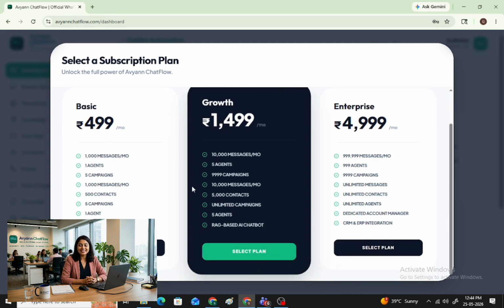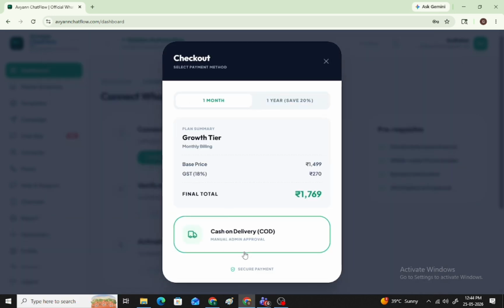How to Add & Activate Your Avyann ChatFlow Subscription Plan | Step-by-Step Tutorial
Welcome to the official Avyann ChatFlow tutorial series!

In this video, you'll learn how to add and activate your subscription plan after creating your Avyann ChatFlow account.

📌 In this tutorial, you'll learn how to:

✅ Log in to your Avyann ChatFlow account
✅ View available subscription plans
✅ Select the right plan for your business
✅ Choose Monthly or Yearly billing
✅ Complete your payment securely
✅ Activate your services instantly after payment verification

Whether you're using Avyann ChatFlow for WhatsApp Business API, RCS Messaging, Facebook, Instagram, or SMS, this guide will help you get started in just a few minutes.

How to Register an Account on Avyann ChatFlow

Avyann ChatFlow,Official WhatsApp Business API,WhatsApp Automation,AI Chatbot,CRM,Broadcast Campaigns,Shared Team Inbox,Customer Engagement,Business Messaging,Marketing Automation,Lead Management,WhatsApp API Provider India